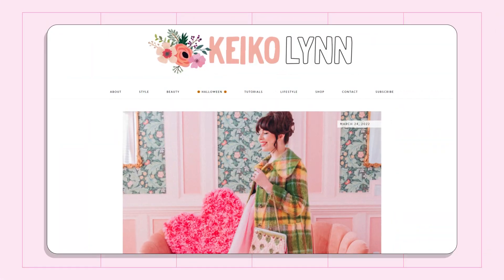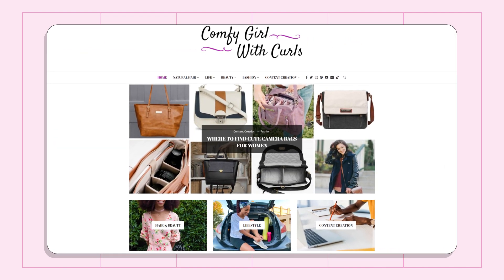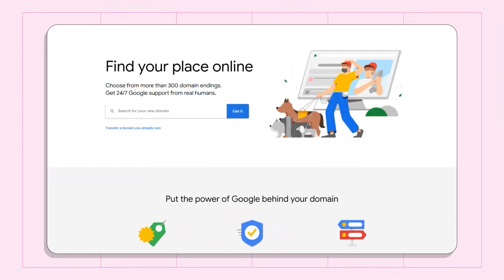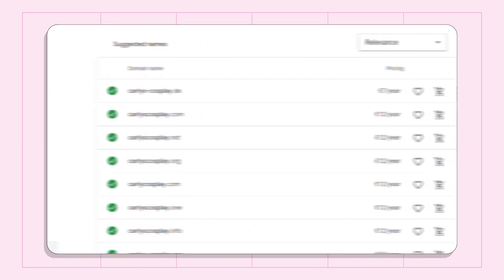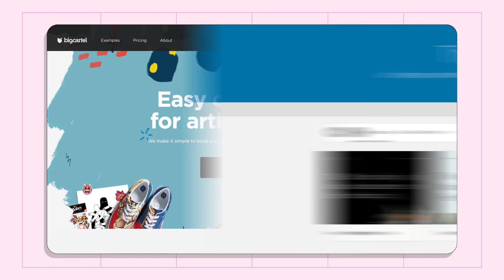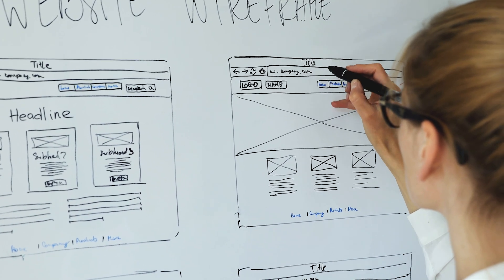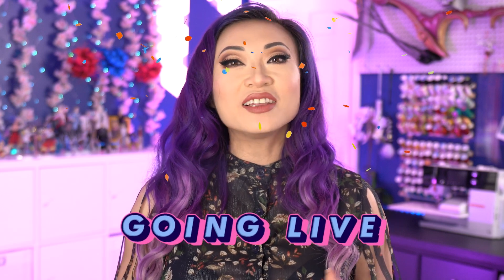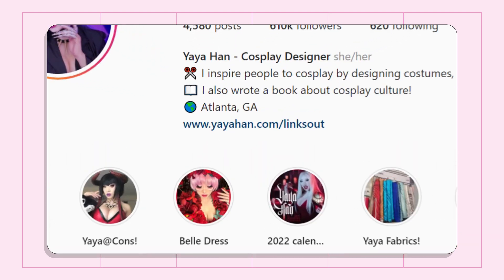How To Make A Website in 4 Steps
Ready to make a website and grow the reach of your creative brand? In this episode of Creator Insights with Yaya Han, we show you how to easily create a website in four steps. From acquiring a domain name to deciding on a website host, Yaya Han shows you the insider secrets to building an alluring and SEO optimized website!

Chapters:
0:00 - Intro
0:18 - Brainstorming
0:50 - Domain Name
1:33 - Website Builder
3:02 - Content
4:18 - Go Live!

fullname: Yaya Han;